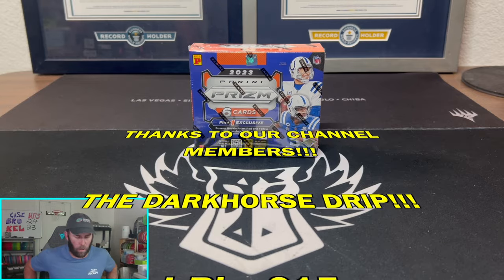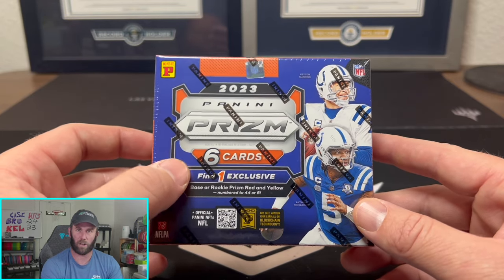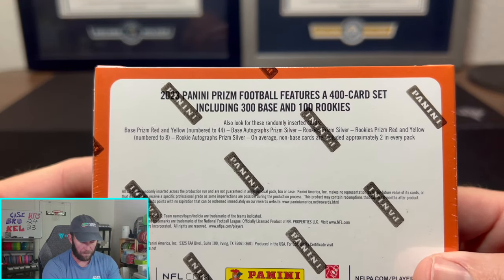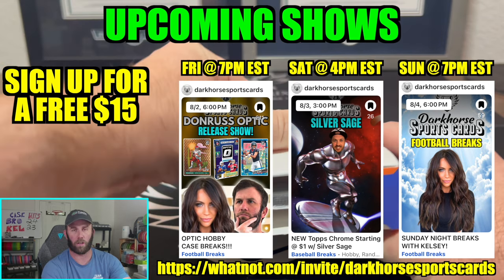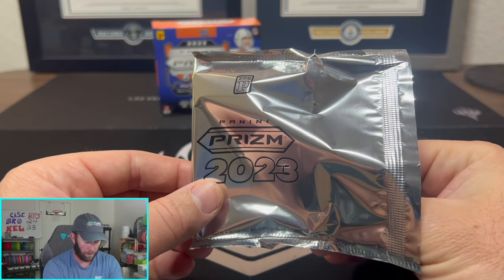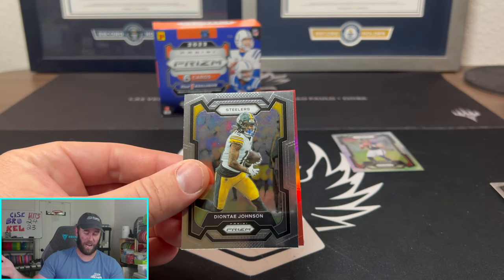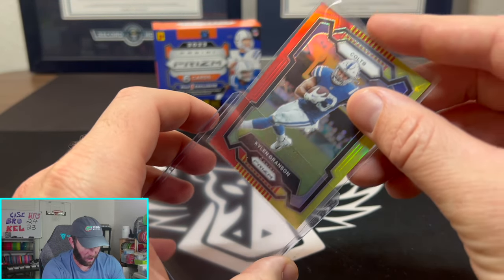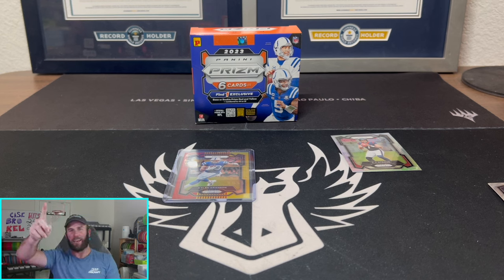I PULLED A NUKE!!! 2023 PRIZM FOOTBALL INTERNATIONAL BOX REVIEW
We usually stay away from the super sweaty boxes, but I was feeling myself and oh did it pay off!

We are opening a 2023 Panini Prizm Football Hobby International Box